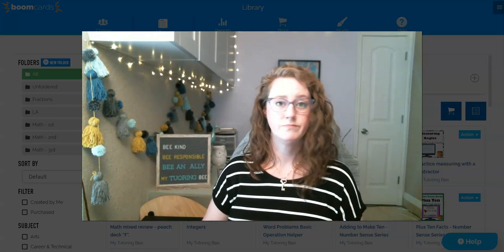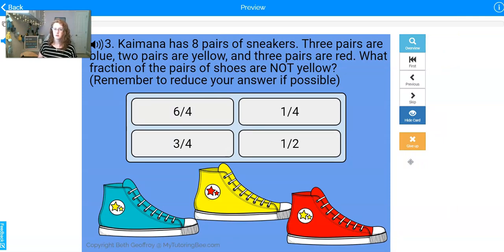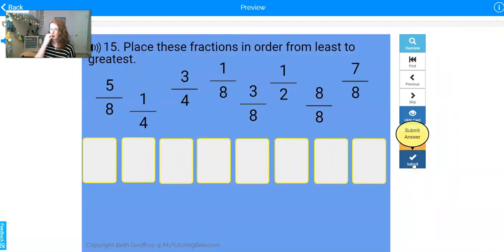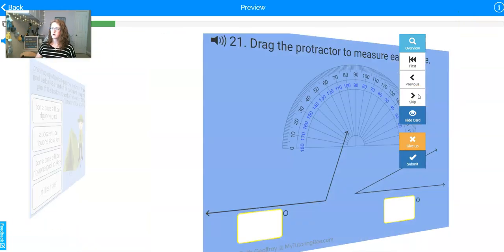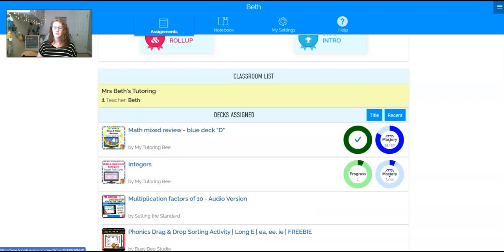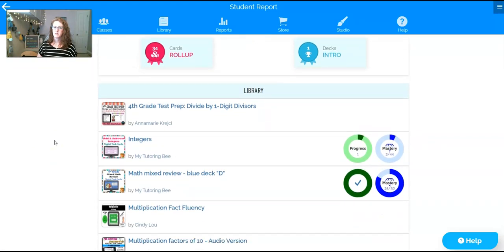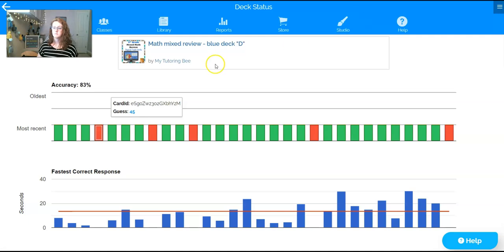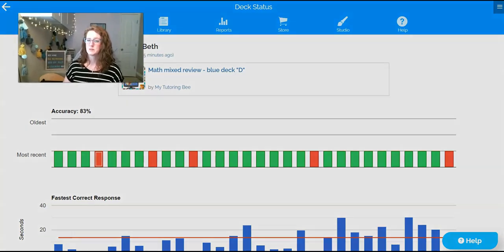How I Use 💥BOOM💥 Cards for tutoring!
I found Boom Cards last summer during a conference and I LOVE them! In this video, I show you how I've blended this amazing digital resource with some sprial review for the summer!

If you're interested in checking out more of my Boom Card decks, check it out here! You can try the first 4 cards of ANY deck for free!
If you're interested in learning more about how to become an online tutor,